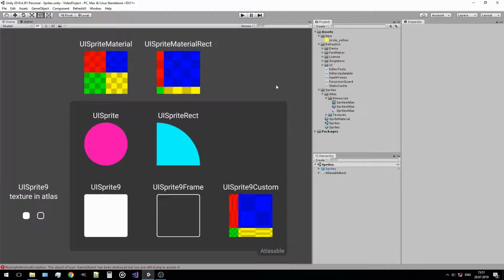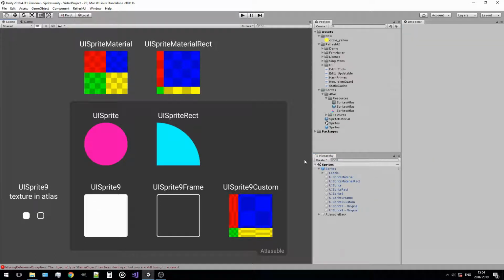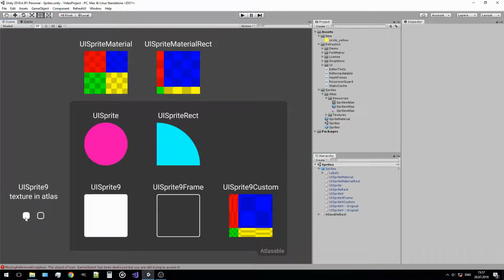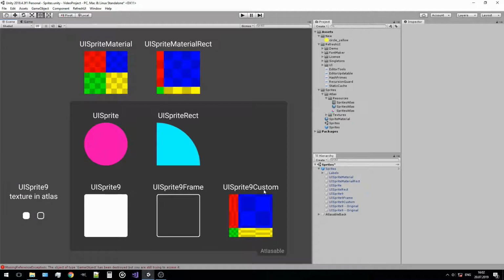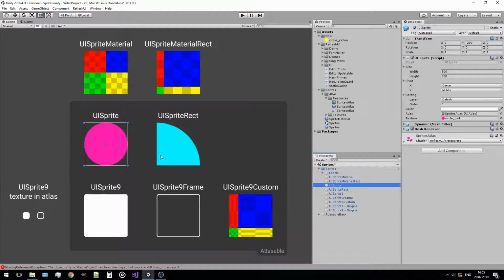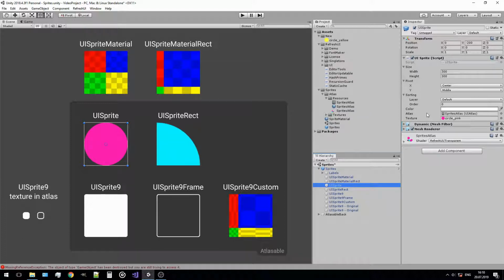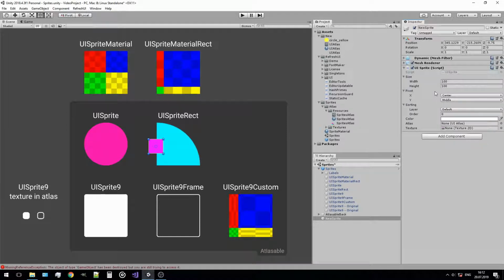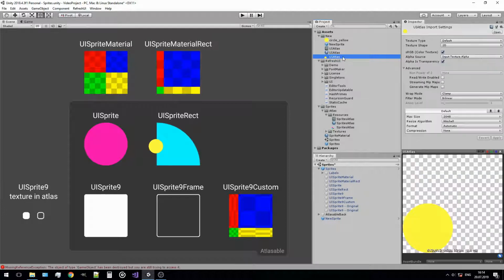RefreshUI #2 – UISprite and UIAtlas